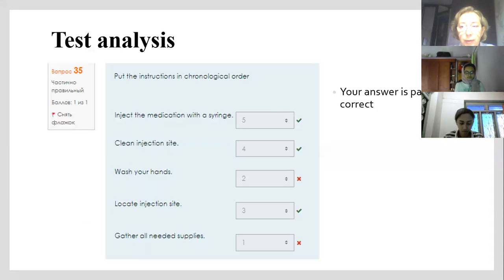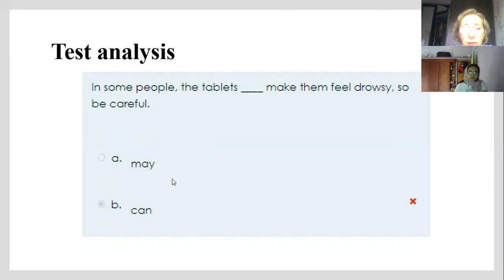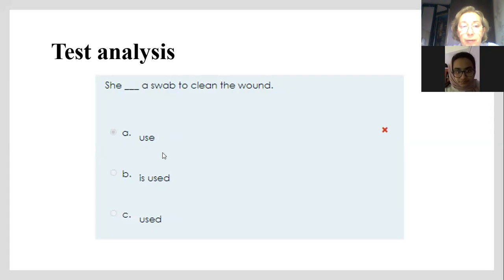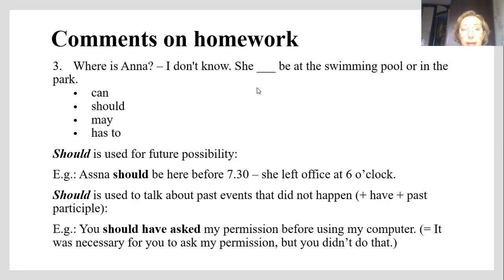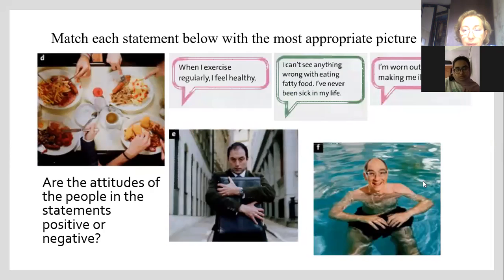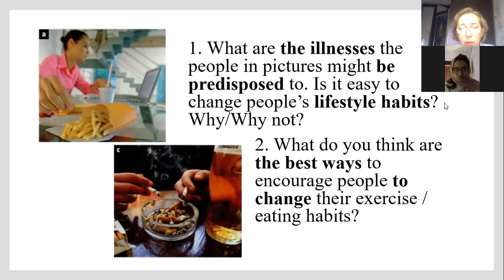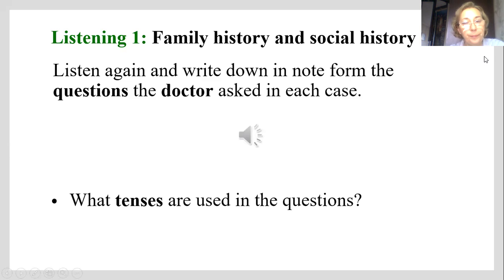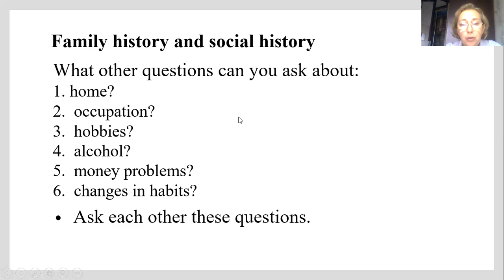General Medicine 21-01 November 25, 2021 Unit 6 Lifestyle (1)